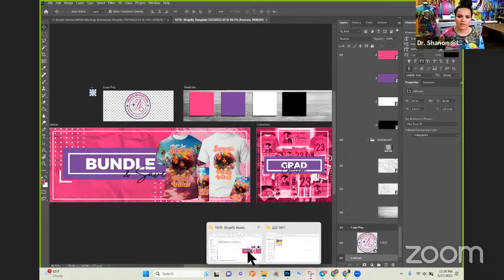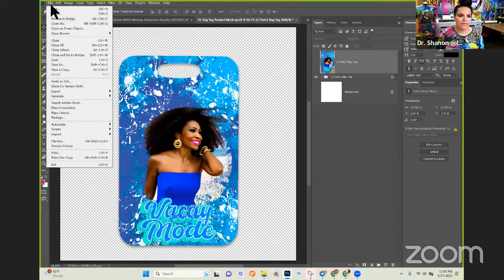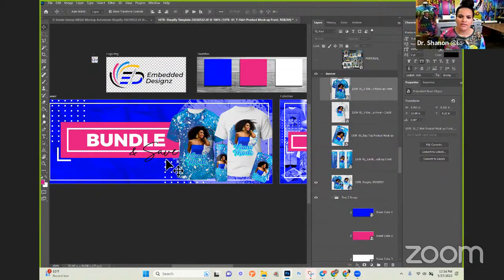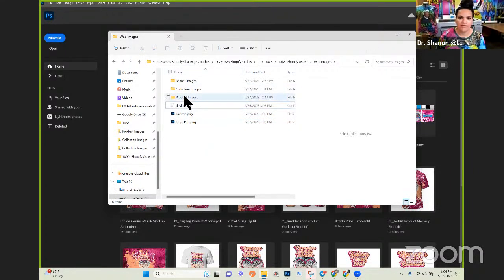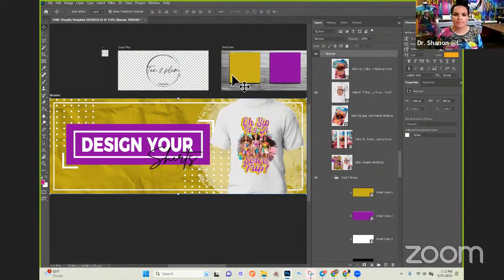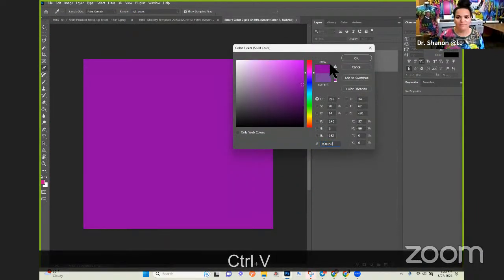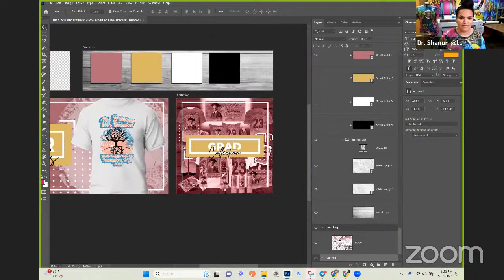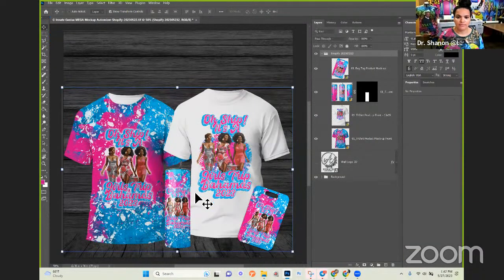Shopify Challenge How to Design Mockup Banners